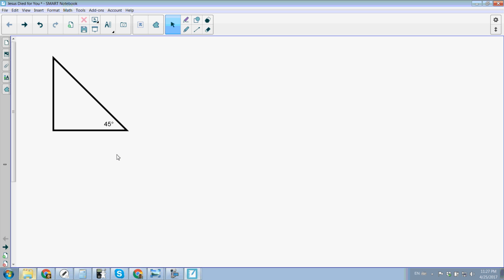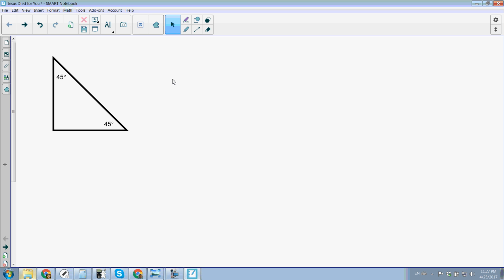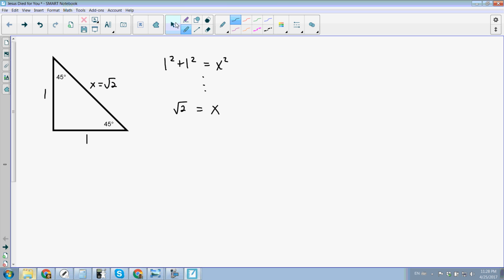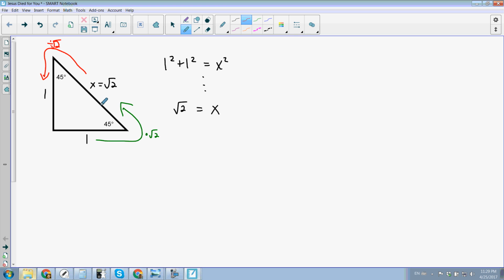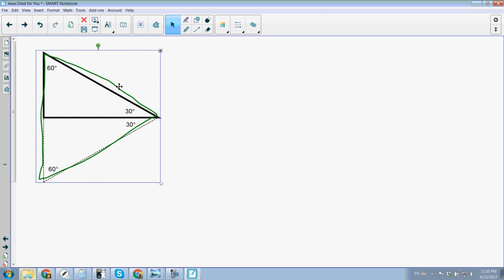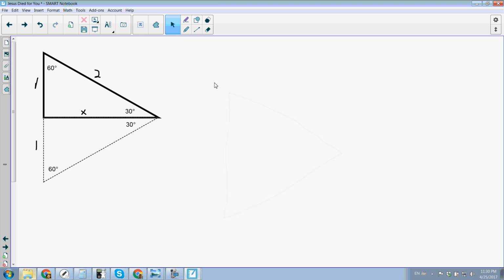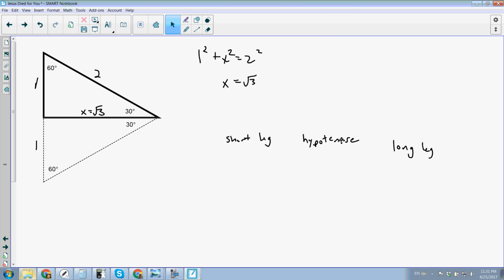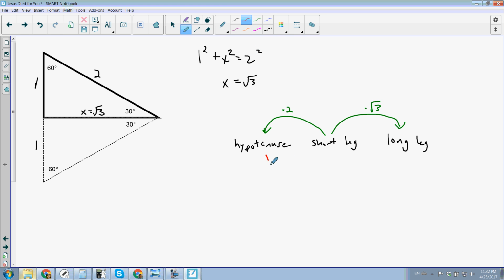special right triangle ratios